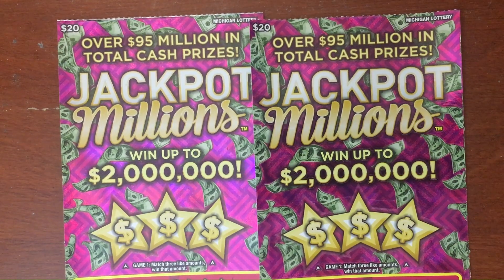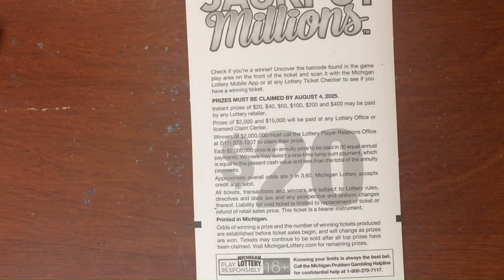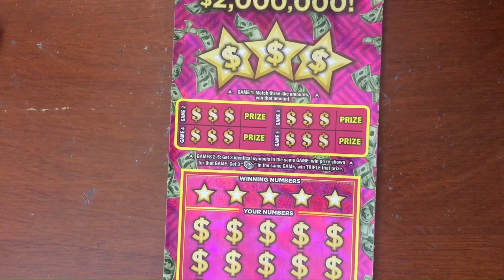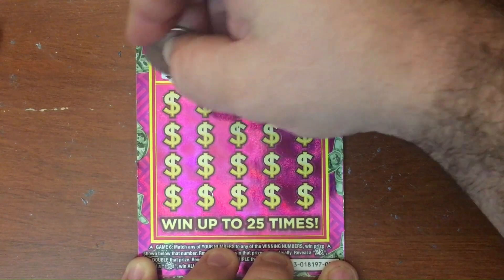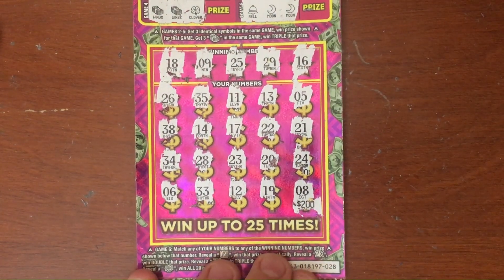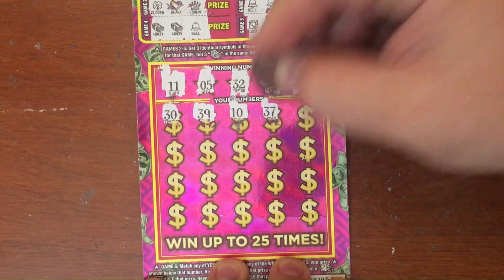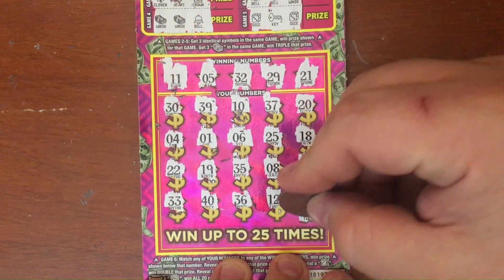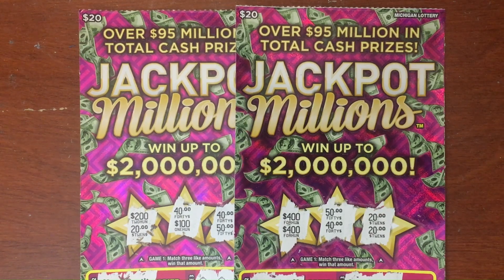Jackpot Millions! New Release Michigan Lottery Instant ticket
Been Scratching back at it again  taking in some wins today on the Michigan Instant lottery.
Scratching list:
2x, $20, Jackpot Millions

Follow Been Scratching on other social media!!!

$cashtag: $BeenScratching

This video is not to promote gambling or the lottery. If you have a problem with gambling you should seek help. I'm just sharing my experiences and journey. Know your limit and stay within it!